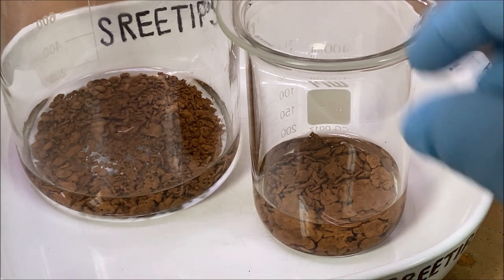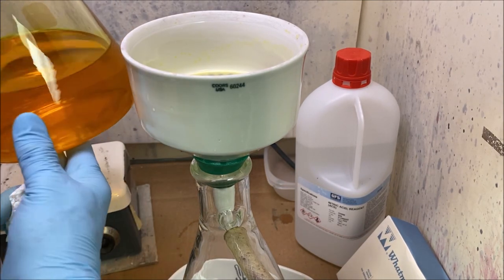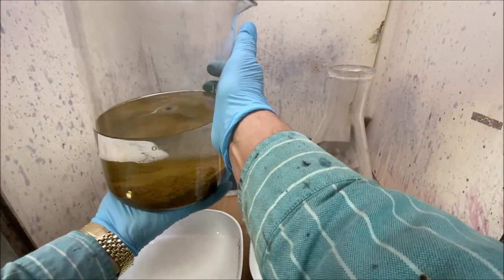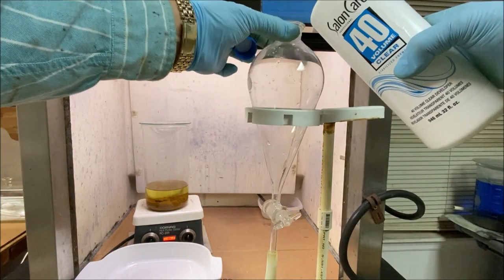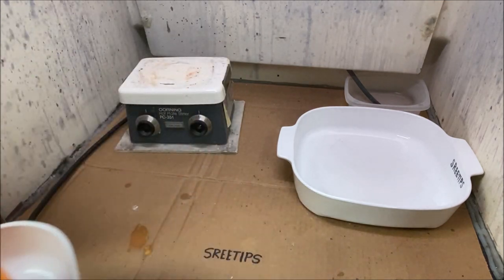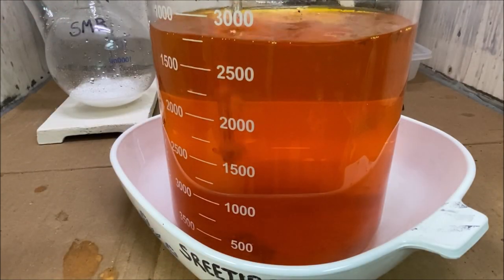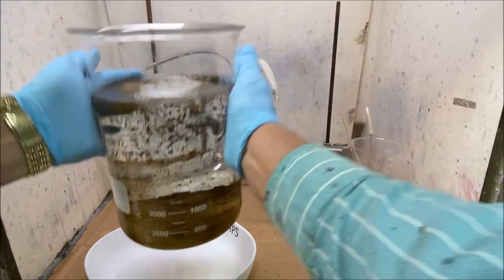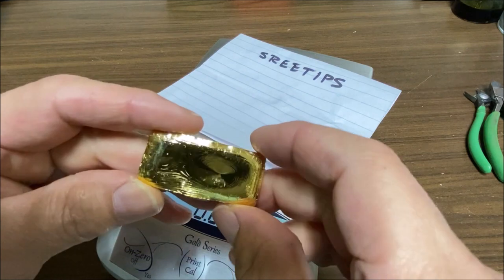Thanksgiving Day 5 Ounce Bar Refine